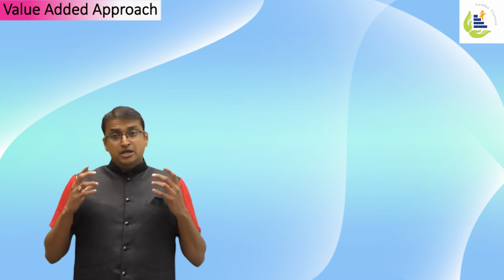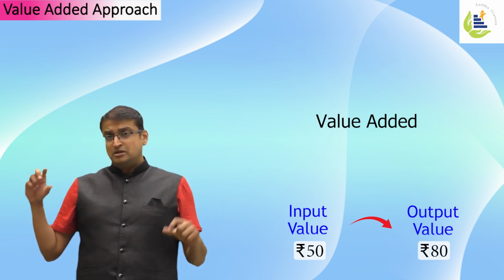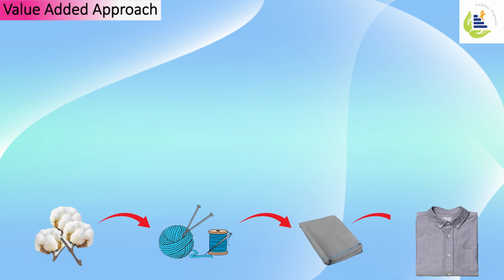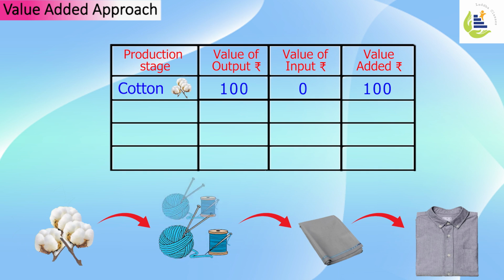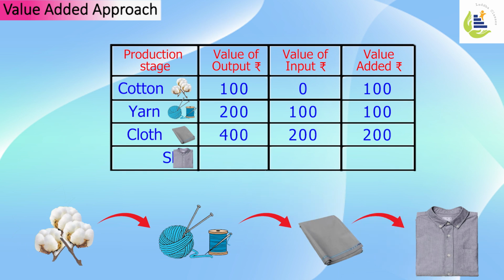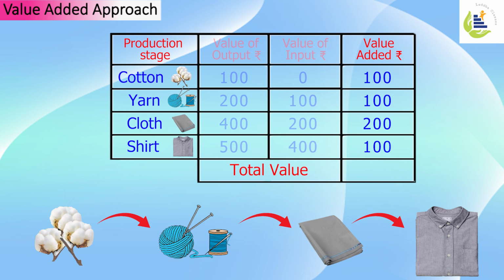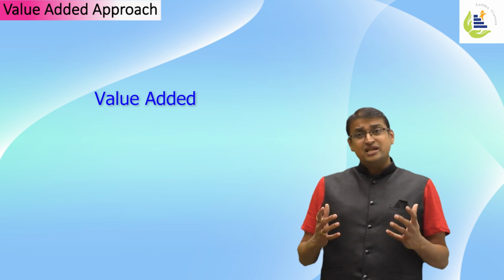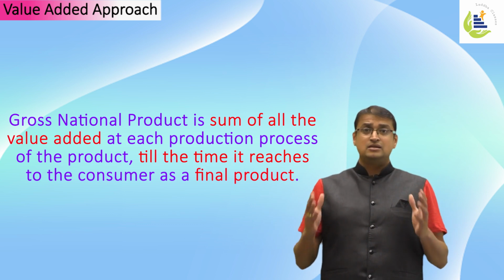Value added approach | Output Method | Amit Laddha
Welcome to our Economics series! In this video, we dive into the concept of National Income, one of the most crucial topics in macroeconomics. Learn what National Income is, how it's measured, and its importance in understanding the health and performance of an economy.

Laddha Classes.
24, Housing society, Behind District Court, Jalgaon.